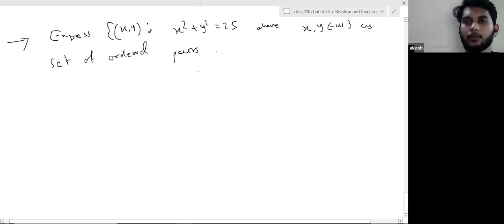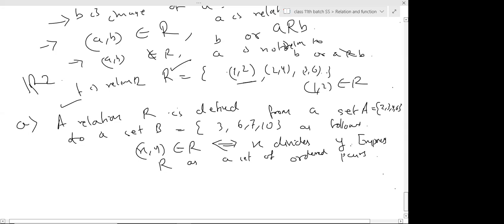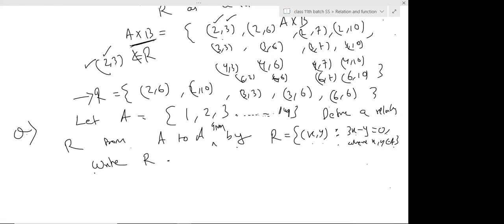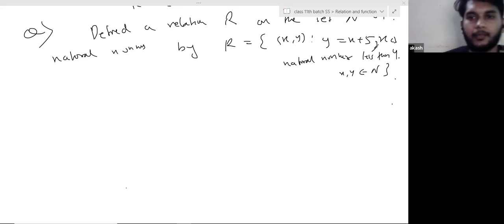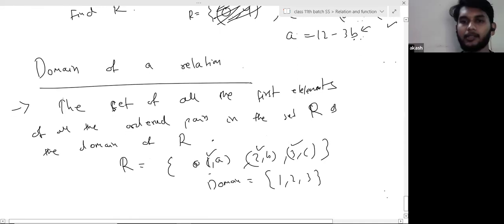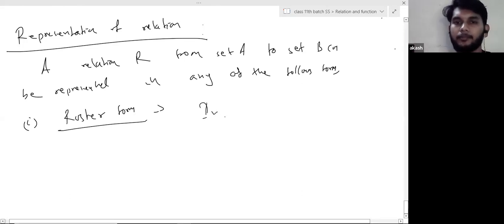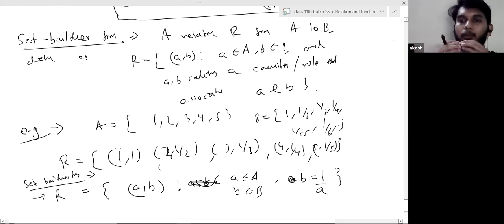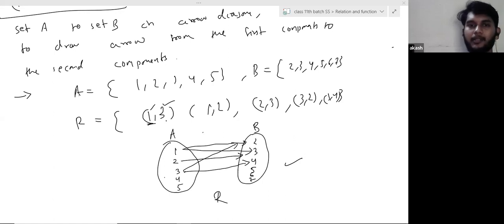Learnivio | Representation Of Relation | Relation and Function | Lect 2 | 11th MEA | 26-06-2022